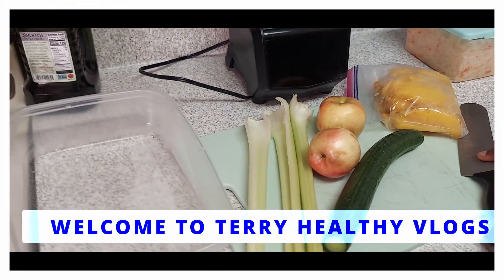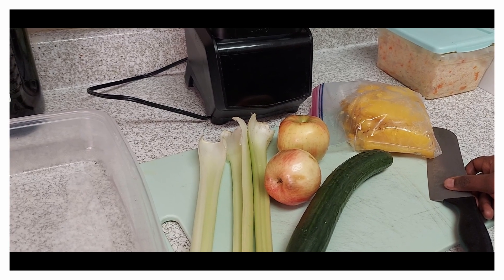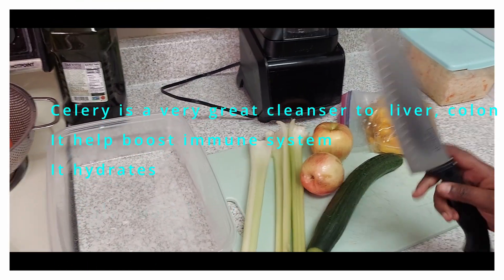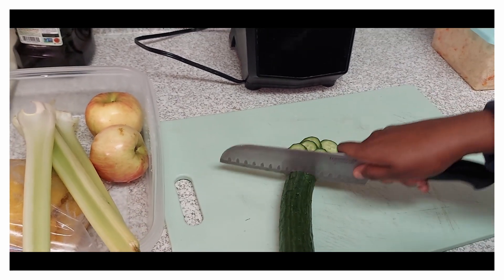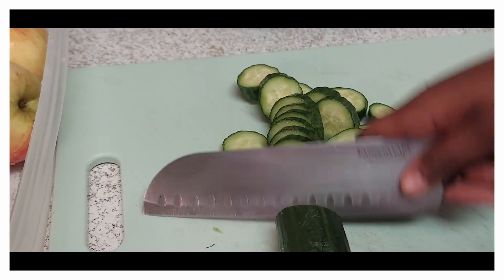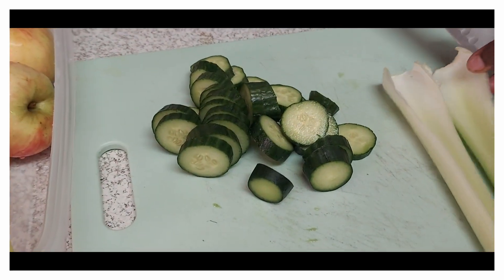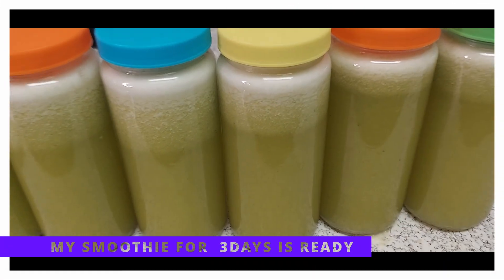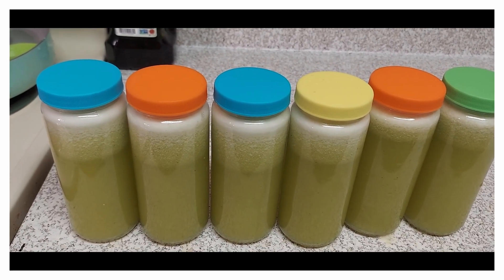Smoothie bombs || Smoothie Recipe For Weight Loss || Natural bombs For Digestion/Cleansing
This natural smoothie bomb will help you in digestion, boosting your immunity,
healthy gut & liver and weight loss.